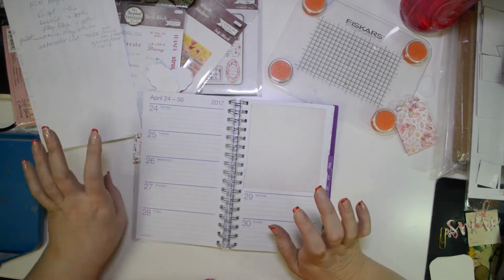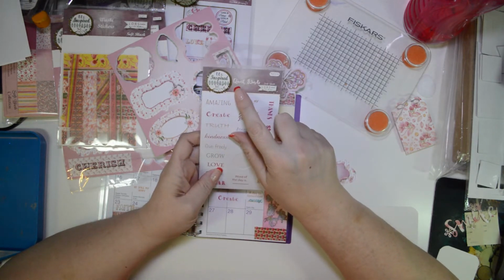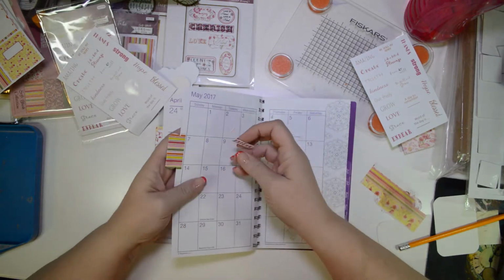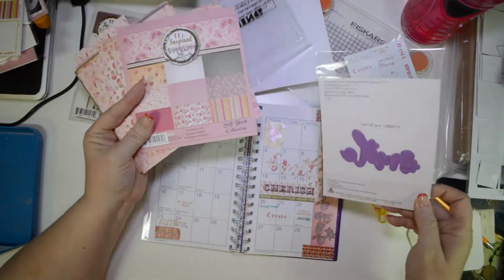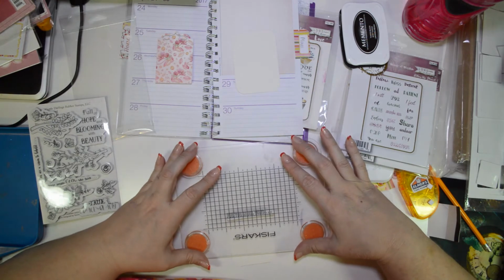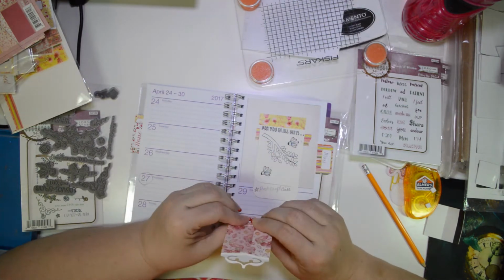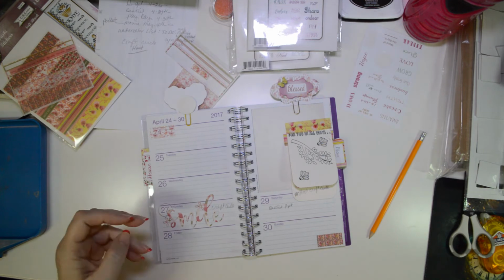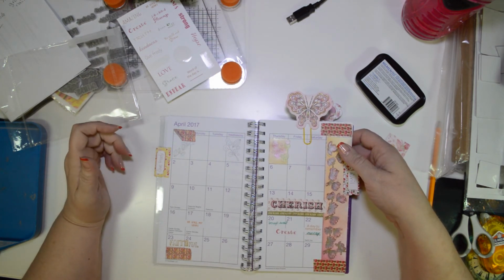Feel happy planning with Tlc Inspired paper craft line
for more product information.  LDRS Creative has the products you need to make decorating planners, journals, bibles, tags and more!